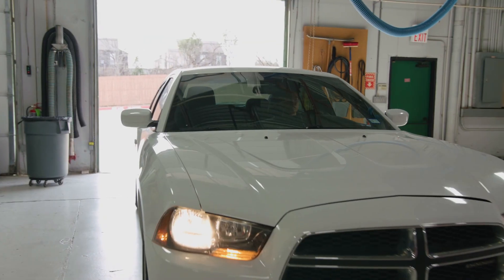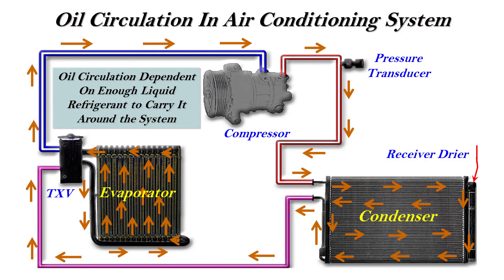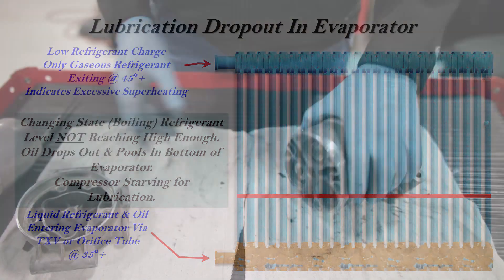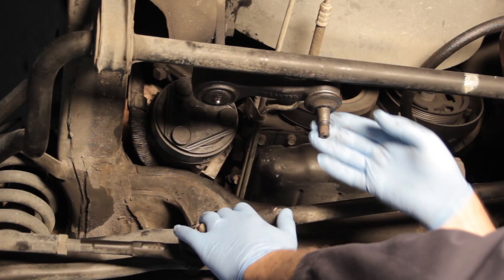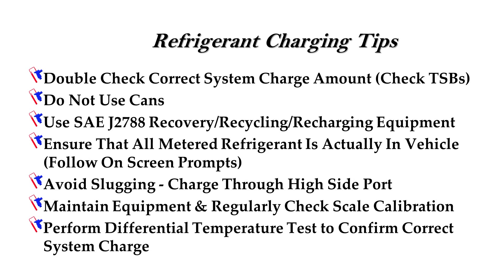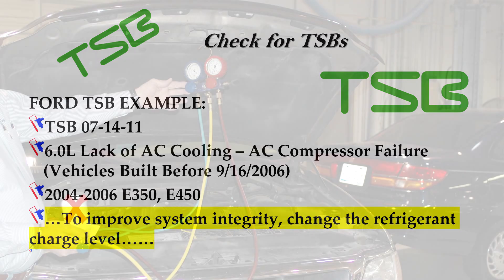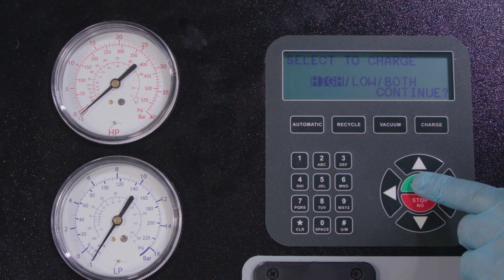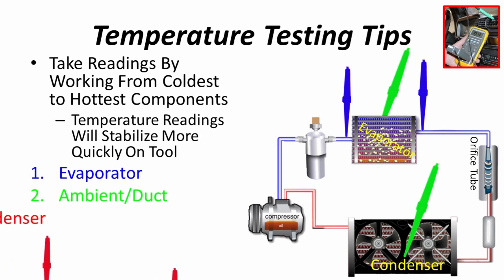A/C Tech Tip Video Series: Importance of Refrigerant Charge Accuracy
All air-conditioning systems gradually leak refrigerant over the life of the vehicle. As more of the refrigerant charge leaks out, the level of liquid refrigerant drops lower and lower in the evaporator. Check out this video to learn more about the importance of refrigerant charge accuracy.

The part depicted in this video may fit other vehicle applications, and installations may vary from application to application.

Certain vehicles may require different, more or fewer steps. Follow all safety precautions and procedures recommended by the vehicle manufacturer prior to servicing the vehicle.

Pay special attention to all warnings and safety systems involved in this repair.

Motorists:
If this job is beyond your skill level, visit your automotive service professional.